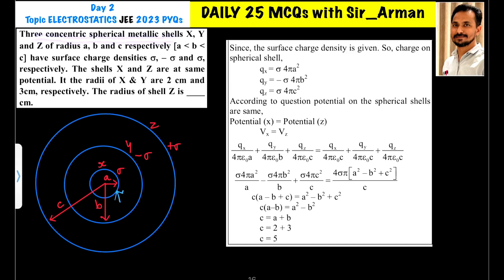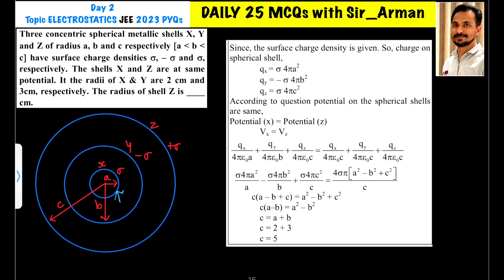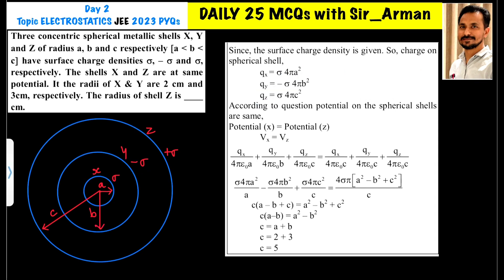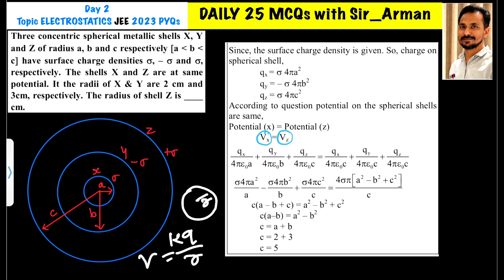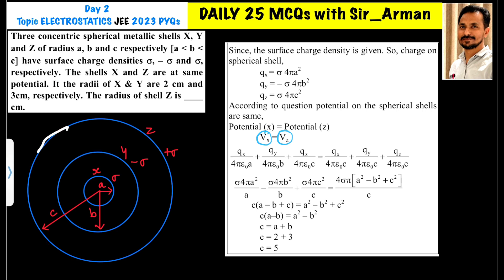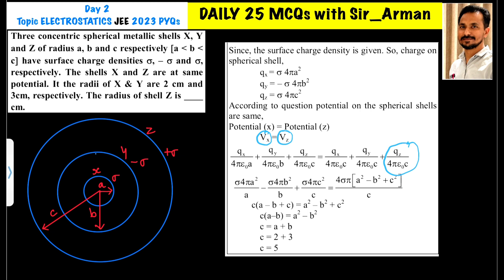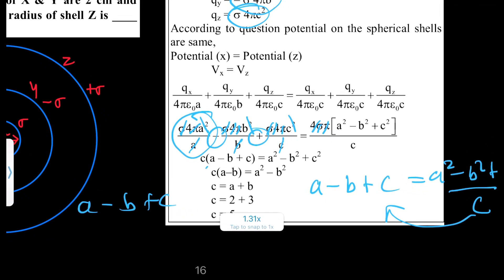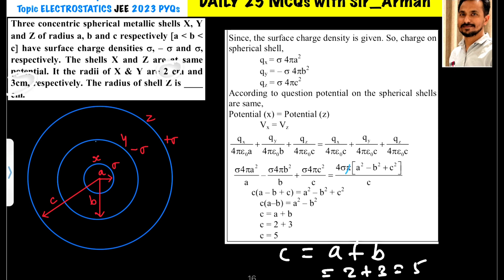Three concentric spherical metallic shells X, Y and Z of radius a, b and c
Three concentric spherical metallic shells X, Y and Z of radius a, b and c respectively a b c have surface charge densities σ, – σ and σ, respectively. The shells X and Z are at same potential. It the radii of X & Y are 2 cm and 3cm, respectively. The radius of shell Z is cm